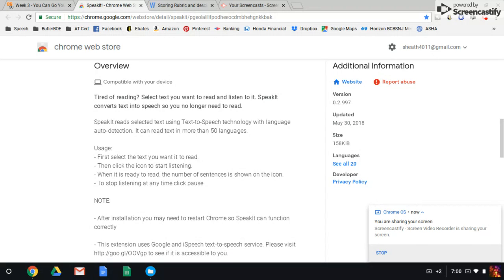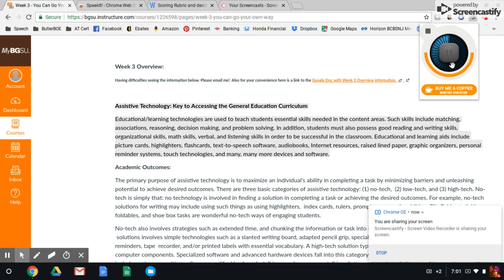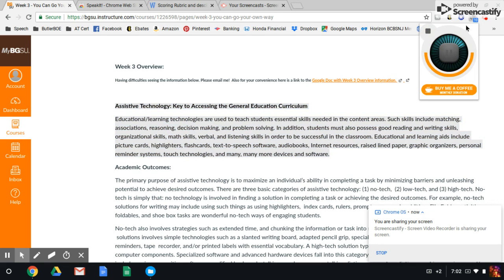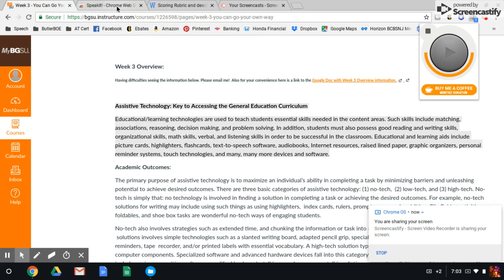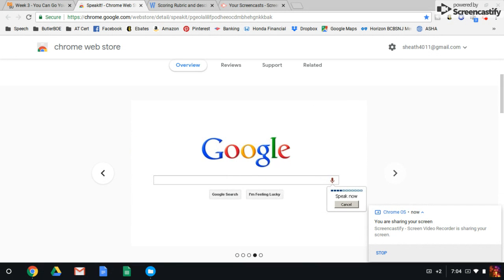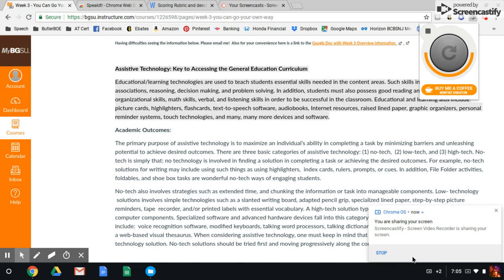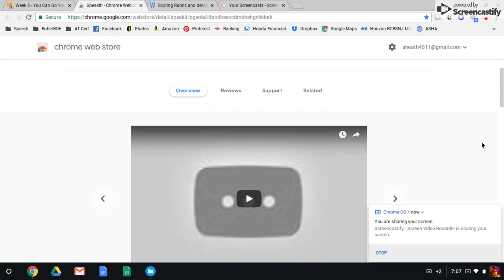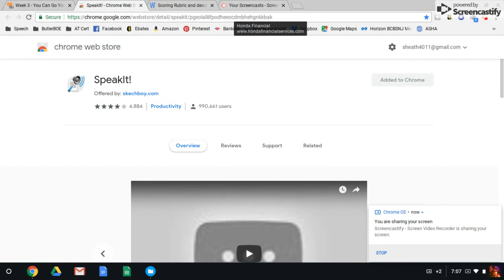Week 3 Digital Tool Video